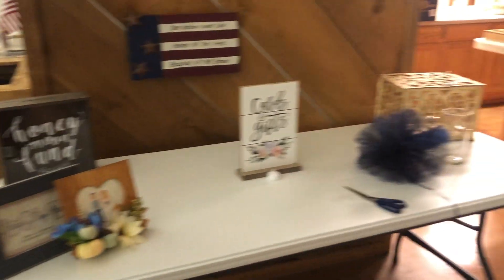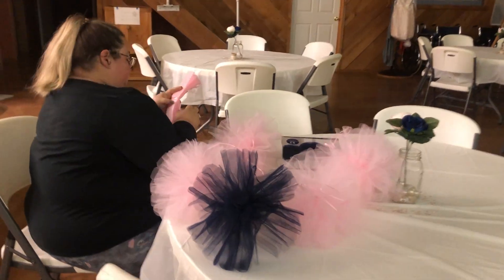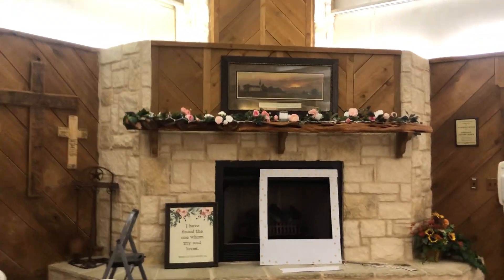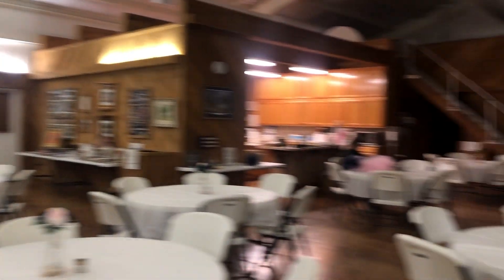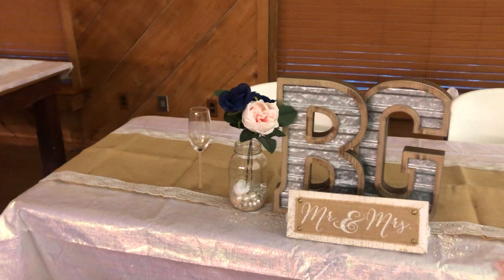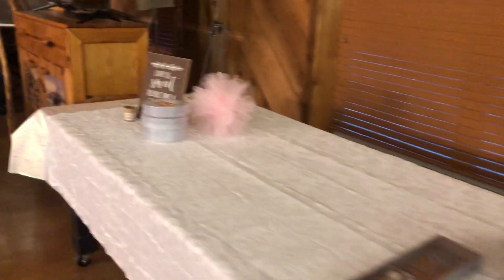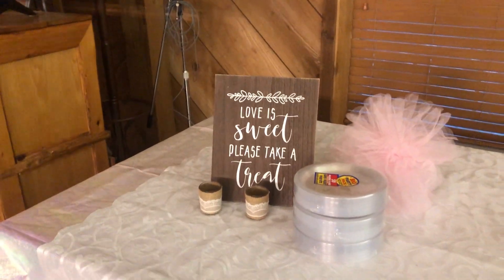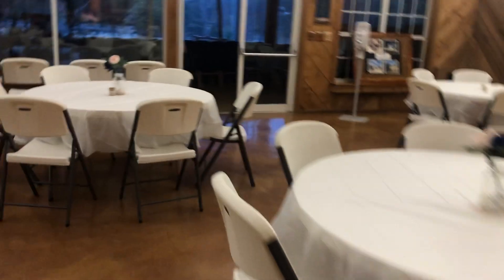My wedding decorations FLASH BACK